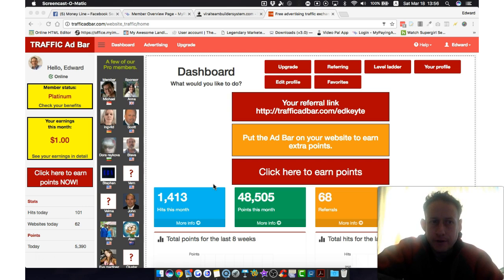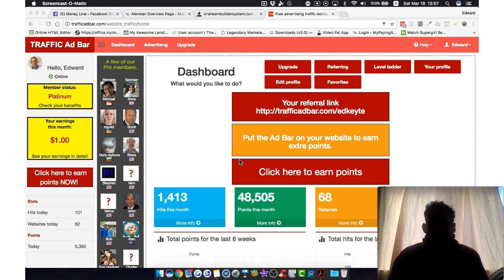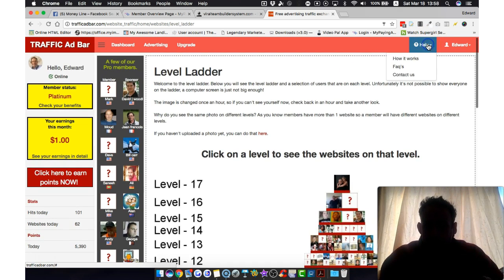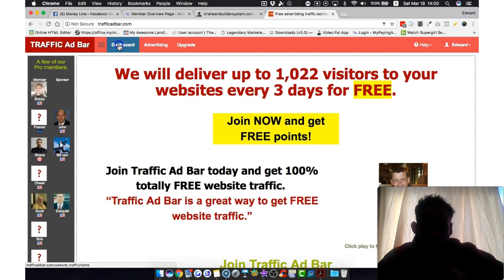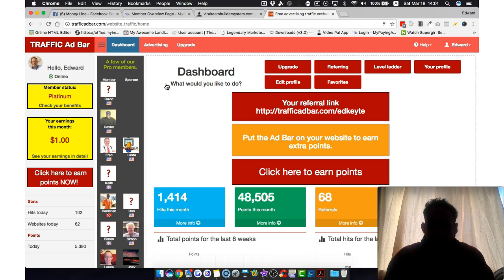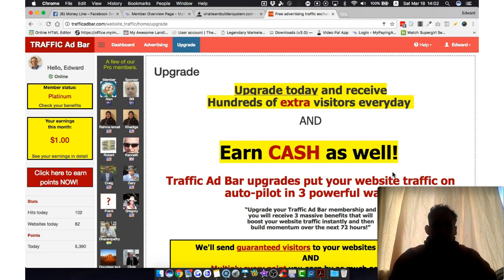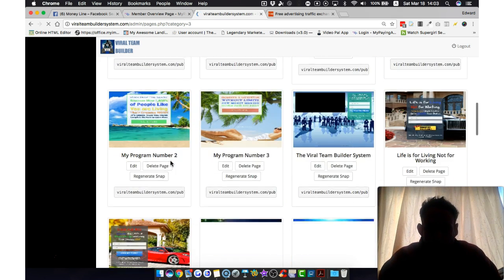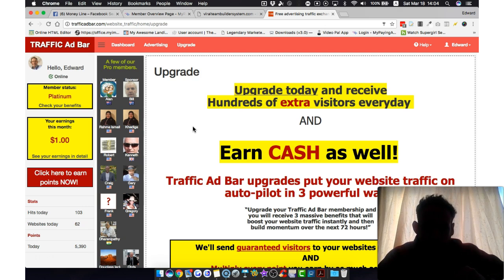Traffic Ad Bar review - How to get daily sign ups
Traffic Ad Bar review - How to get daily sign ups. Lock-In A Position In The Powerline And